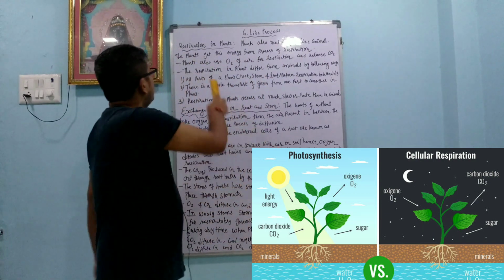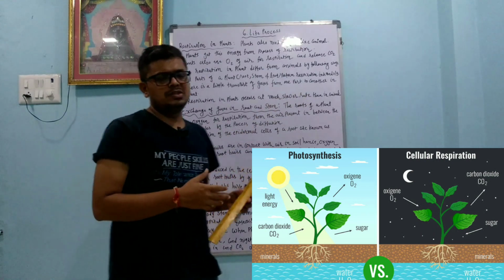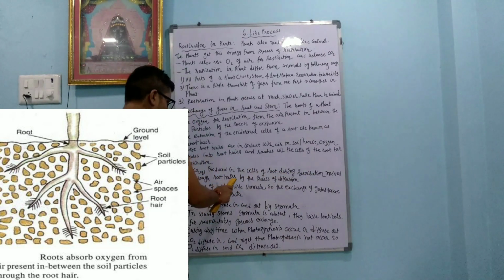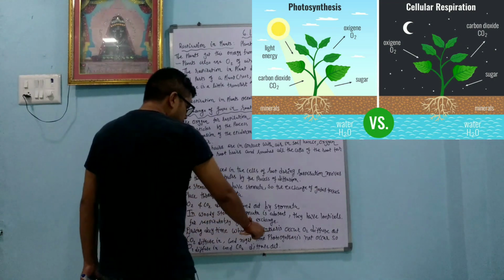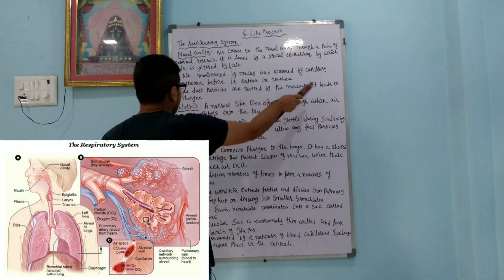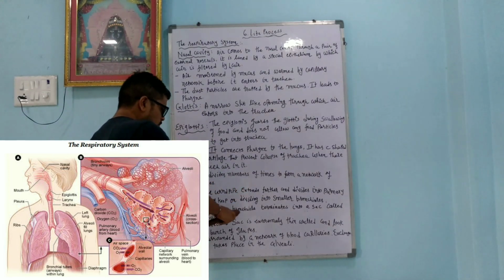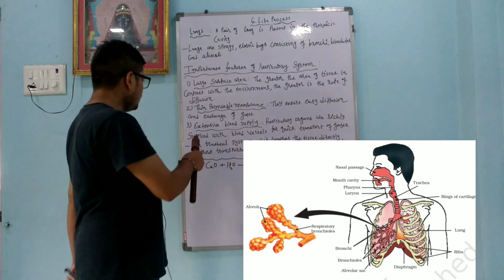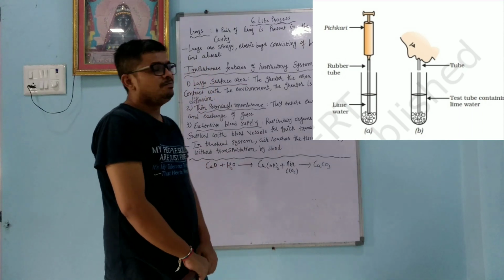Chapter - 6 Life Process Part - 4